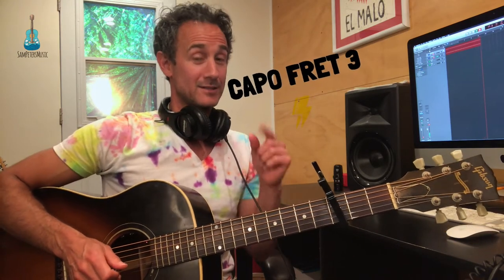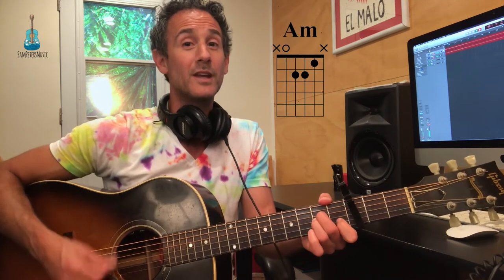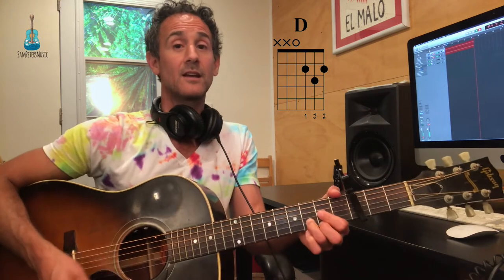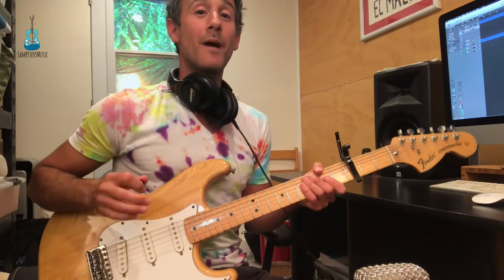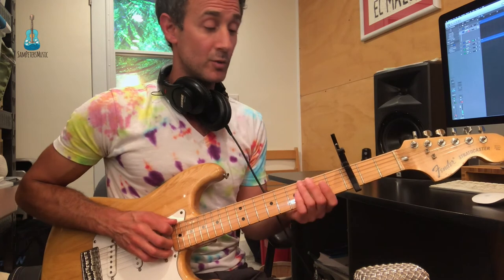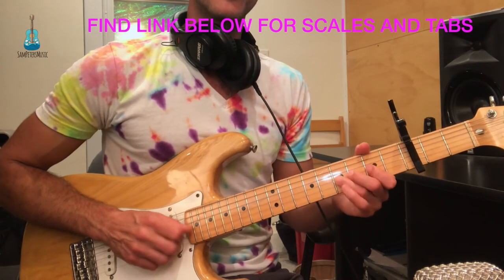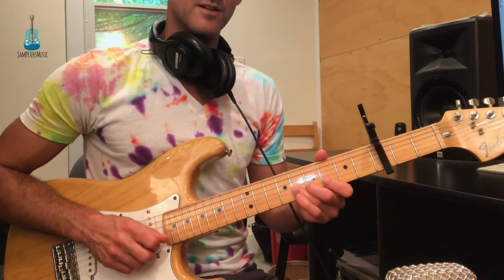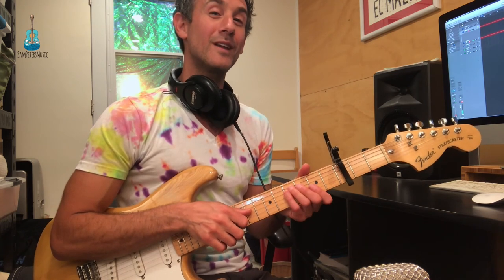Ty Segall My Lady's on Fire guitar tutorial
This is a fun song that's great for beginning guitar players. The song has a really fun hooky guitar riff over the chorus that kind of mirrors the melody.  I've TABBED that out for you as well as the scales it was derived from.  It's a perfect opportunity for you to practice your Gmajor/Eminor Pentatonic scales!